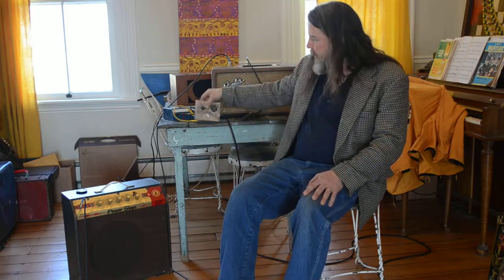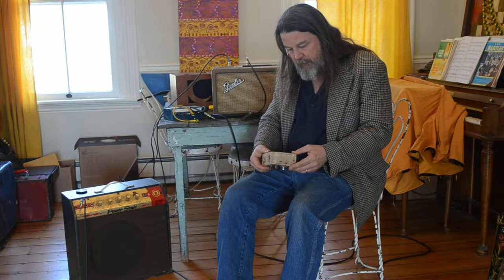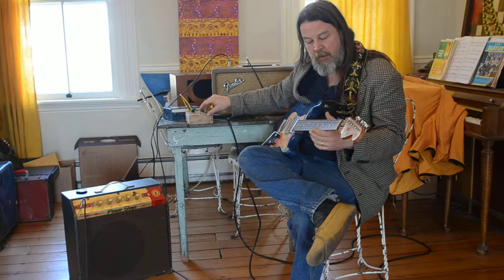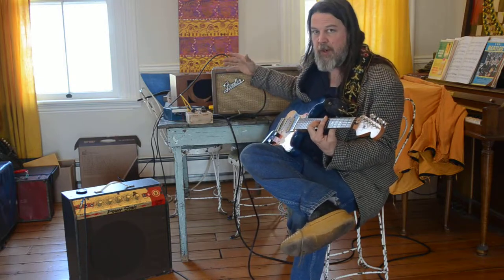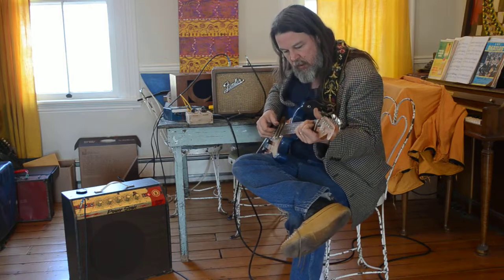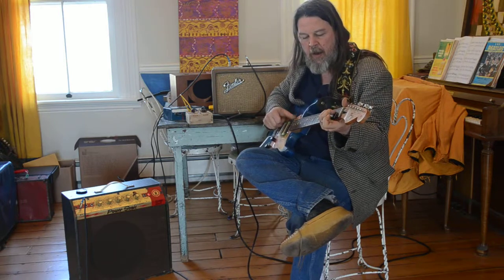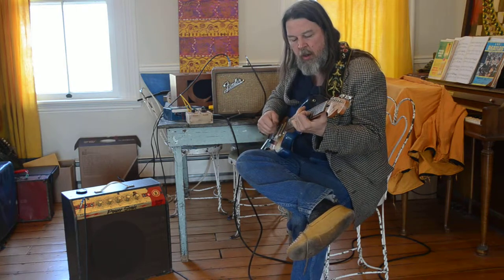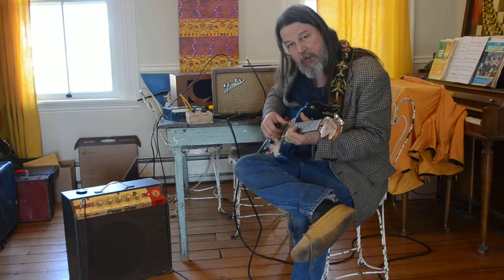Soaringtortoise TreeMellow Tremolo Demo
Demonstration of SoaringTortoise, TreeMellow electric guitar tremolo effect pedal handmade from 100% recycled materials. Guitar is being played with the middle pickup setting.